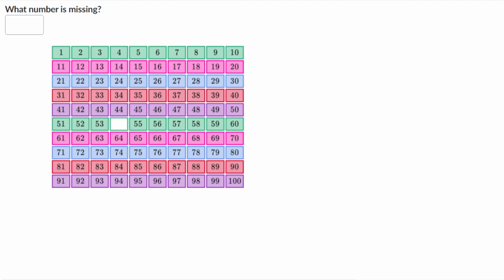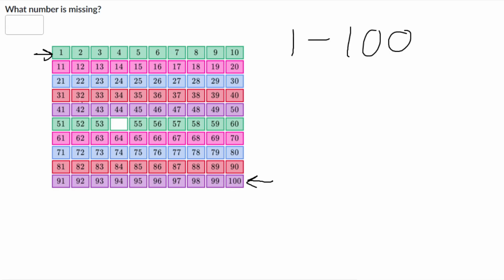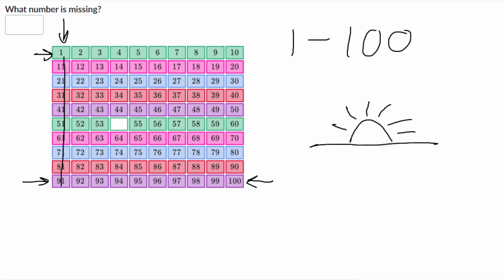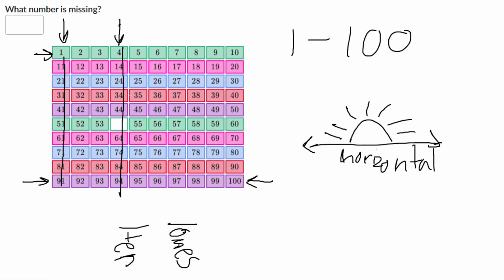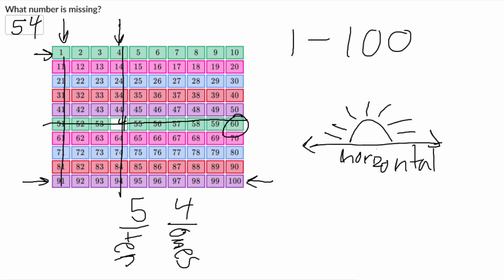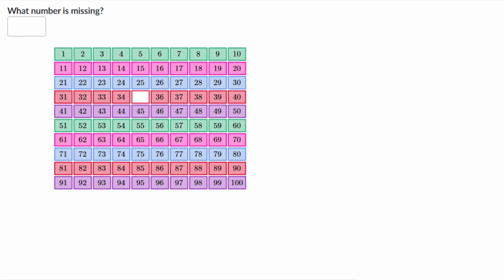How to Find Missing Number on Number Grid | Elementary Math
Discover easy ways to find the missing number on a number grid! Perfect for young learners building number sense and pattern recognition.